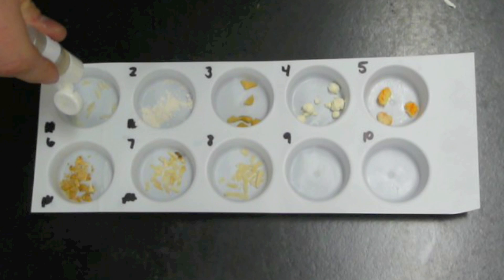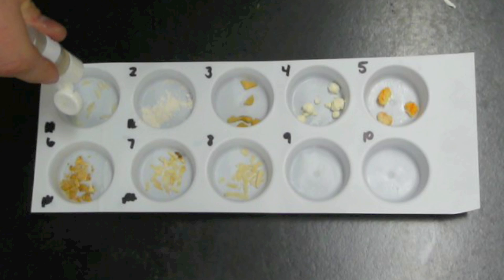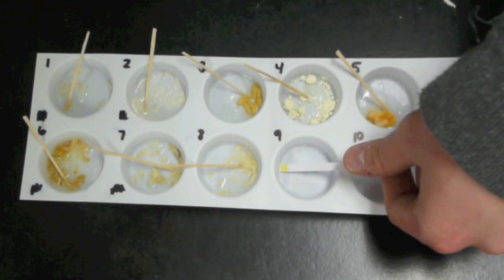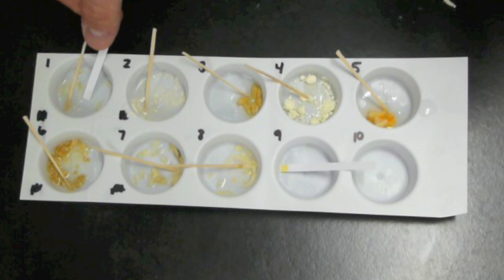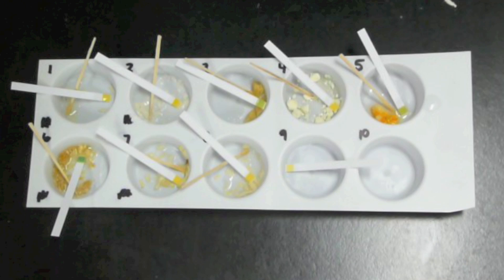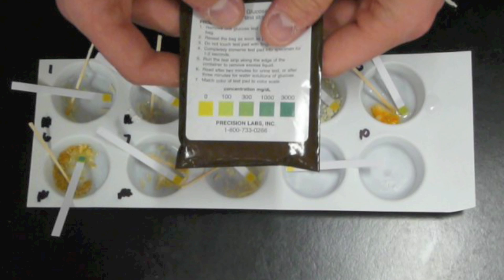Food Glucose Test